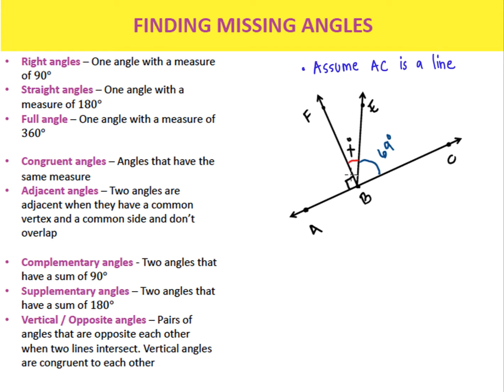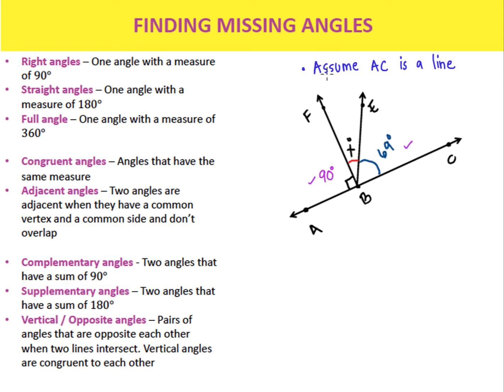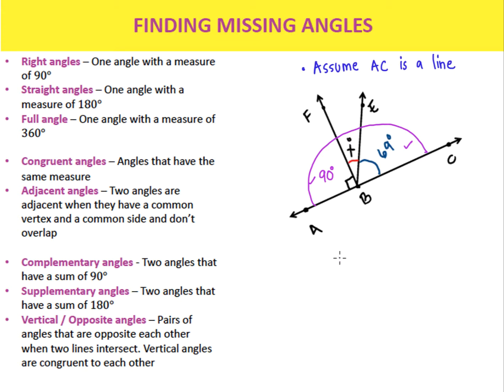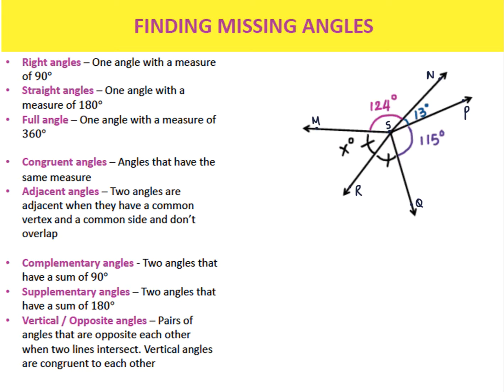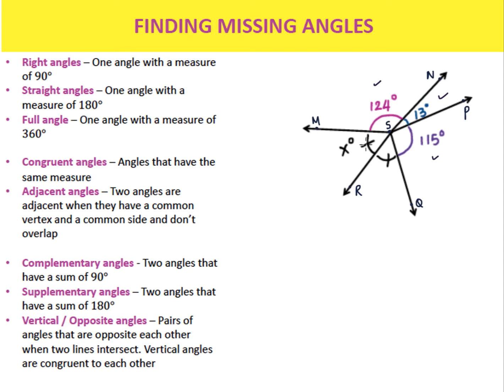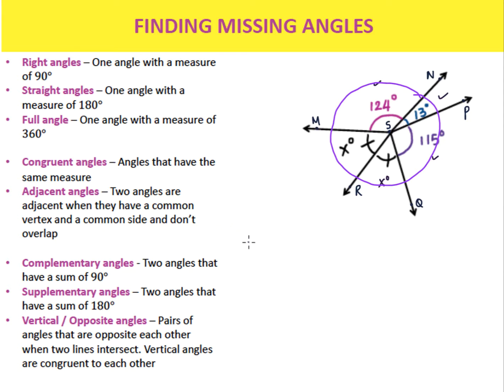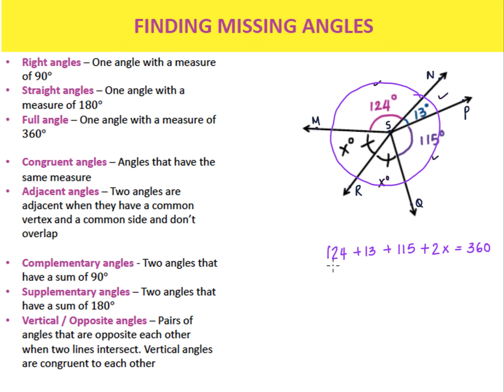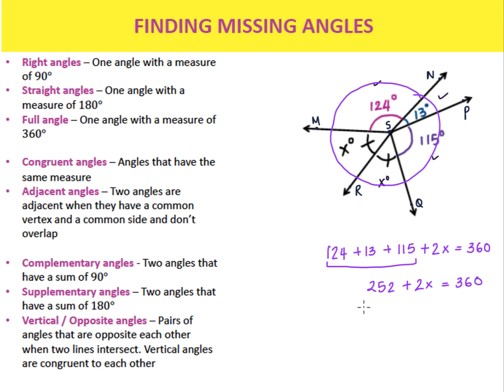Finding missing angles Part 1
In this video, we will look at how to find missing angles using our knowledge of different kinds of angles